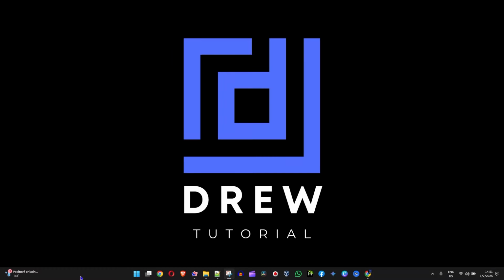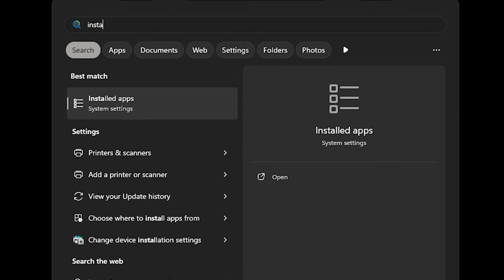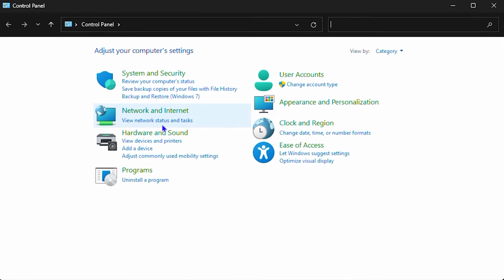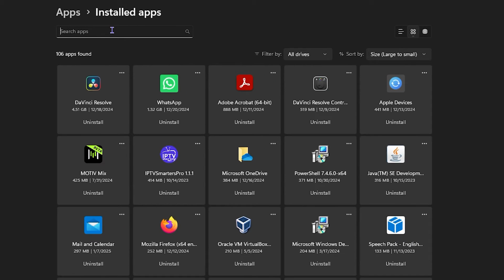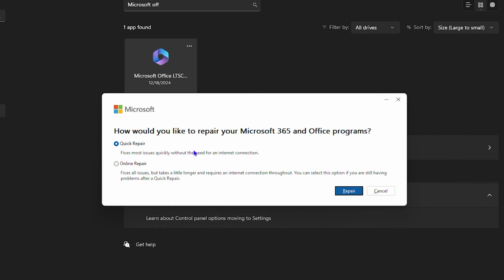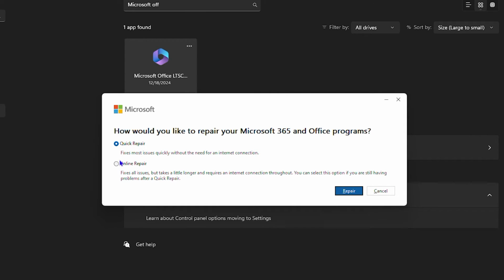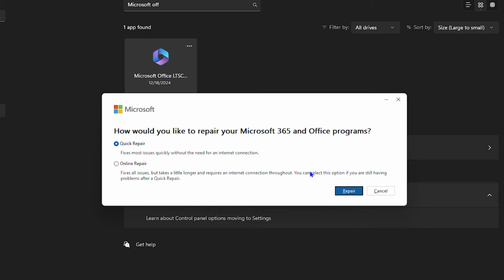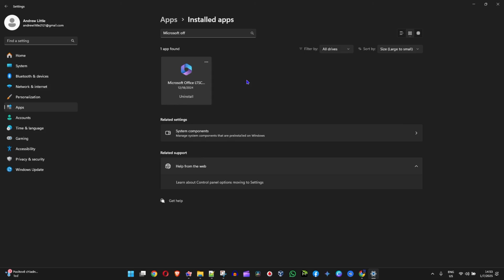How To Fix or Repair Microsoft Office 2021 PROBLEMS NOW!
Are you tired of dealing with frustrating Microsoft Office 2021 problems? From freezing and crashing to error messages and more, we've got you covered! In this video, we'll show you how to fix common issues and get back to work quickly. Whether you're using Word, Excel, PowerPoint, or Outlook, our troubleshooting tips and solutions will help you resolve problems fast. Say goodbye to productivity-killing errors and hello to a smoother workflow. Watch now and get back to work with confidence!